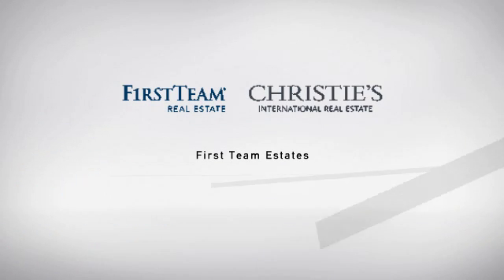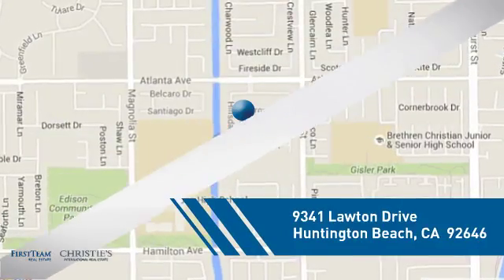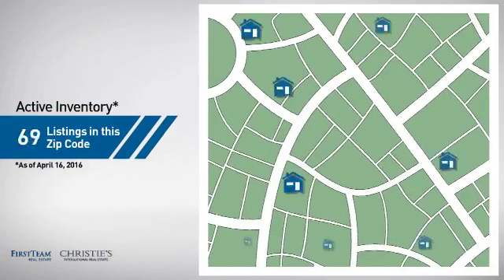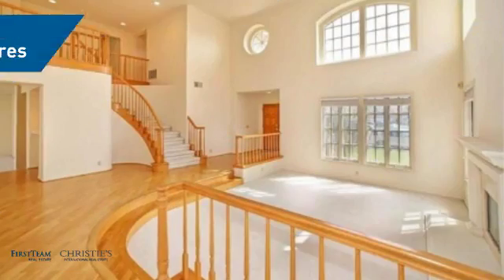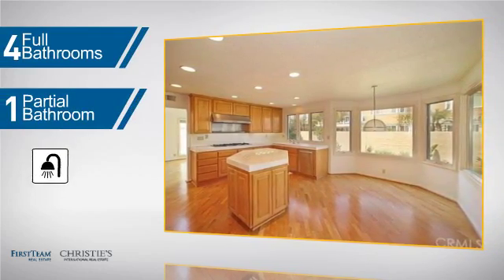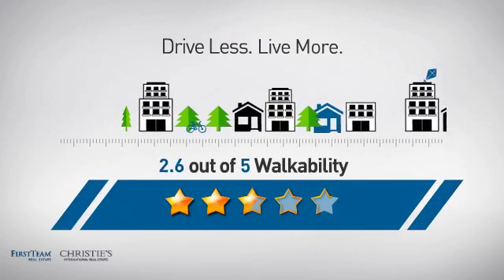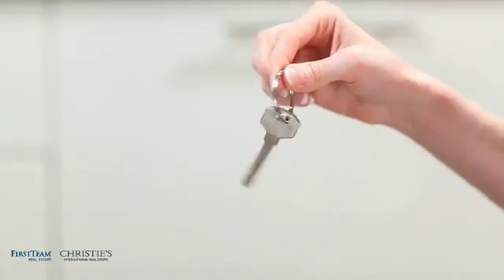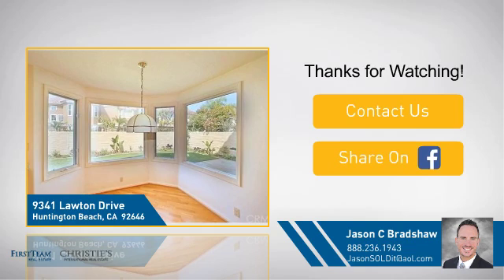9341 Lawton Drive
Welcome to Huntington Place, a gated enclave to call home, just a few city blocks to the beach. This 3,305 sq ft estate is arguably the community's favorite floor plan. Upon entry you'll be greeted by the 20+ foot cathedral ceilings of the foyer that joins the formal living and dining rooms together. The kitchen is equipped with a prep island, double ovens, a built in stainless refrigerator, breakfast nook, and wet bar, all opening to the great room. With 5 oversized bedrooms, 4 up via a curved staircase, and 1 en suite bedroom down, plus a separate laundry room and a 3 car garage, there's plenty of room for the whole family. The oversized master suite boasts soaring ceilings, a romantic fireplace, dual walk in closets (yes, there are 2) and a large en suite bathroom. Located on a quiet interior street with a 6500 sq ft parcel, you're sure to find that 9341 Lawton will be the perfect place to call home.  Be certain to view this fantastic home in 3D with in the virtual tour link.